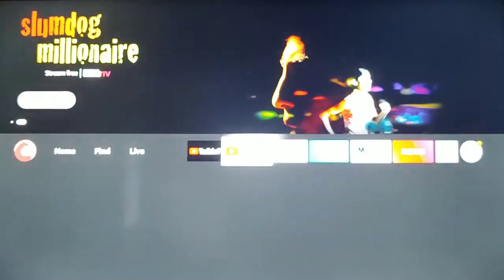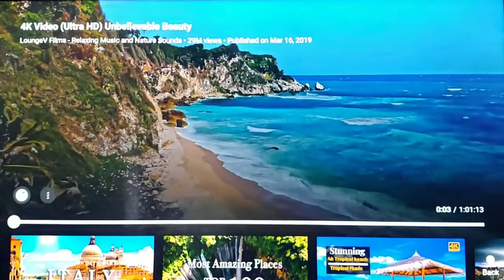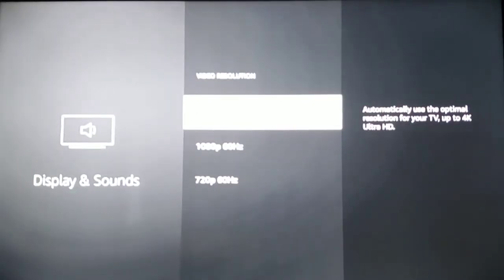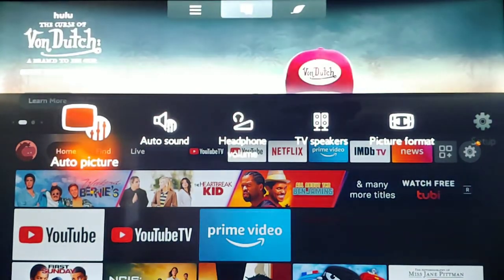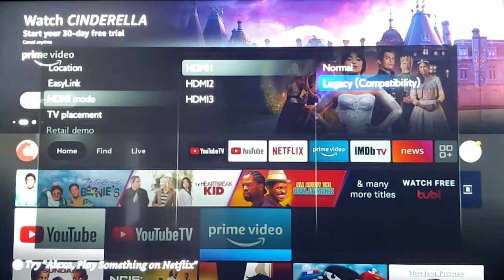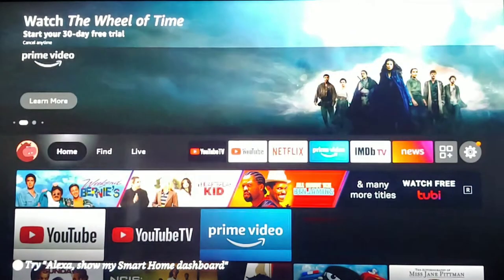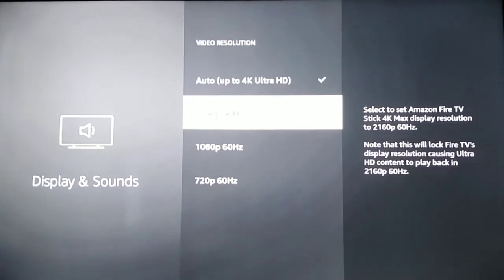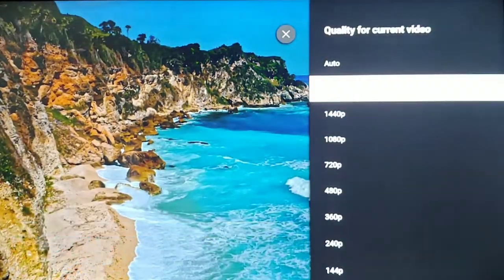How to activate 4k on your Phillips 4k TV! HDMI not getting 4K? PS4 PS5 XBox One Firestick Switch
In this YouTube video, I will be showing you how to enable the 4K option on your Philips 4K TV. You might be wondering why your new TV, which is advertised as 4K, only displays content in 1080p when you use your Firestick, PlayStation, YouTube videos, or Xbox. Don't worry, I will guide you through the steps to unlock the full 4K potential of your TV, ensuring you get the best viewing experience possible. By the end of this video, you'll be able to enjoy your favorite shows and games in stunning 4K resolution.

I am using the Newest Fire Stick 4K Max on sale

Launch your own YouTube channel today and start your journey toward monetization and earning money!
Check out the camera equipment I use
GoPro HERO12 $299
Hohem iSteady Pro 4 3-Axis Gimbal Stabilizer for GoPro $99
GoPro HERO11 $249
INKEE Falcon Plus Gimbal Stabilizer for GoPro $129
Extra Gopro Long-lasting batteries with charger $59
or if you are just starting out you can use your Smartphone with a Stabilizer DJI OM 4 SE - 3-Axis Smartphone Gimbal $96

1- EXCELLENT SCANNER (BLUETOOTH BLUEDRIVER)
2- OK SCAN TOOL (FOXWELL)
3- GREAT SCANNER FOR ALL SYSTEMS (AUTEL)
4- PROFESSIONAL SCAN TOOL (AUTEL)
5-BATTERY JUMP START TOOL (NOCO)
6- BATTERY CHARGER (NOCO)
7- BATTERY TESTER (TOPDON)
8- CRAFTSMAN 450-PIECE TOOL SET
9- GEARWRENCH 20 PIECE SAE/METRIC RATCHETING WRENCH SET
10- 1/4 DEWALT CORDLESS IMPACT KIT
11- 3/8 DEWALT CORDLESS IMPACT KIT
12- 1/2 DEWALT CORDLESS IMPACT KIT